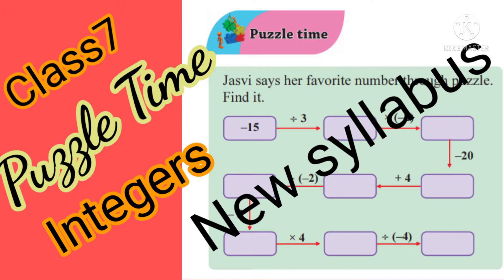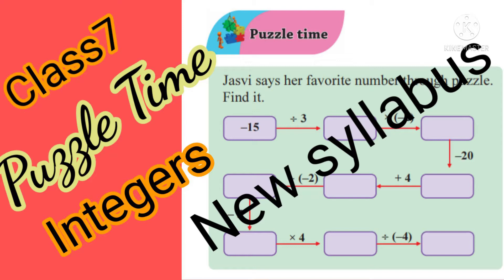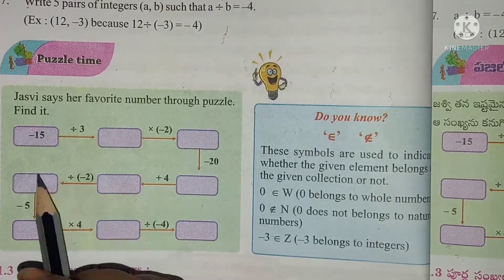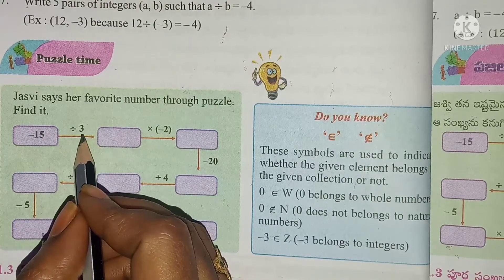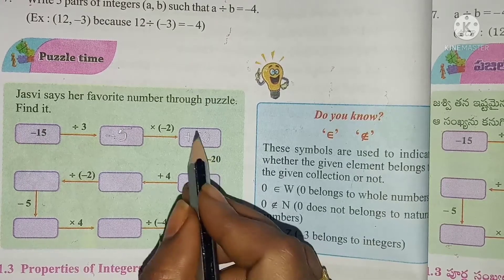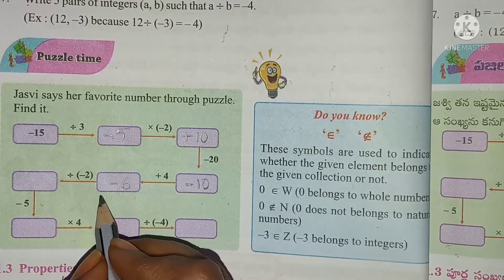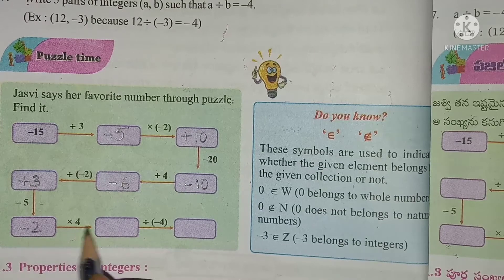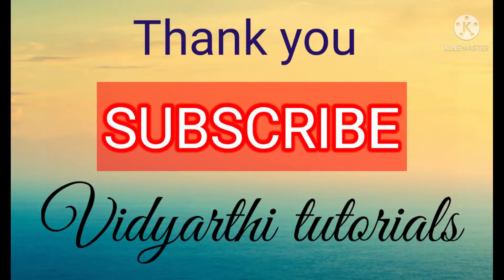Puzzle Time (Chapter 1)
Class VII, Chapter 1 , Integers, new syllabus, AP SCERT.